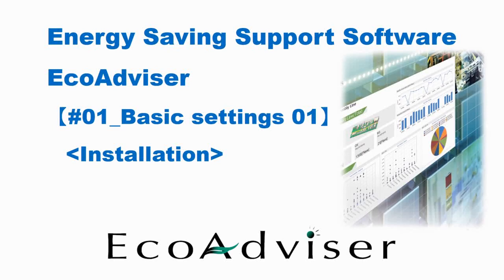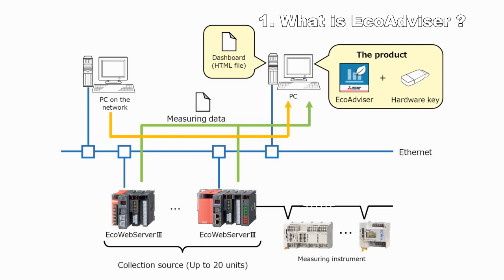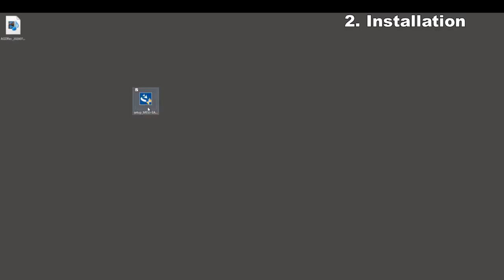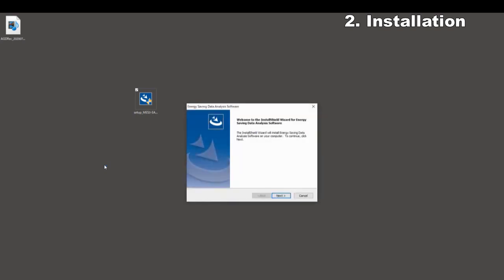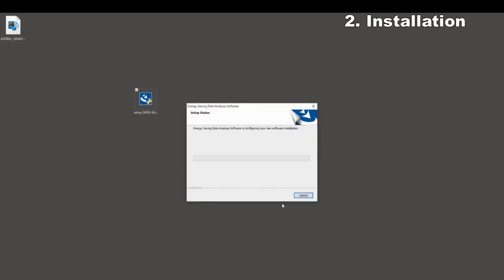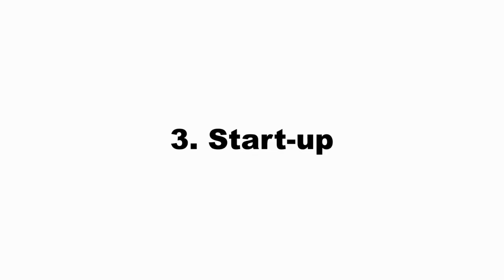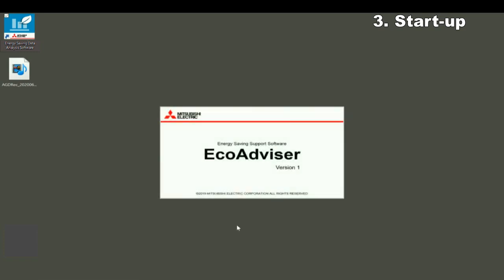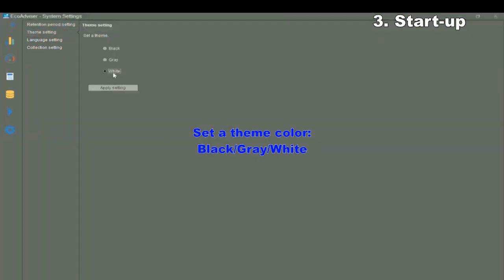#01 Basic settings 01